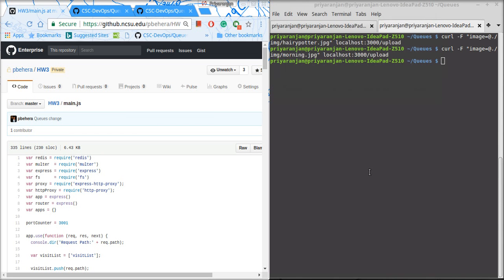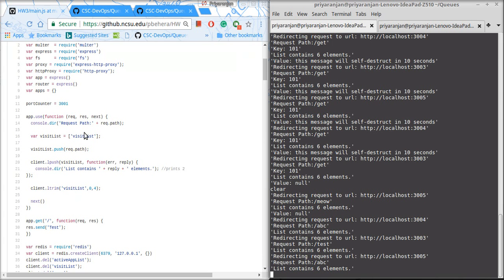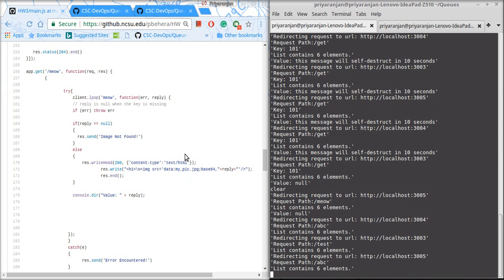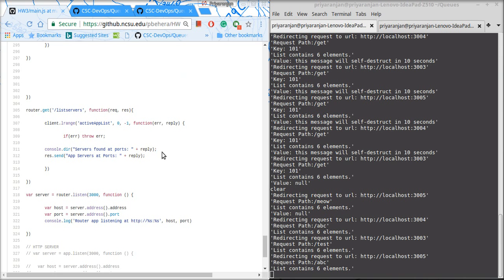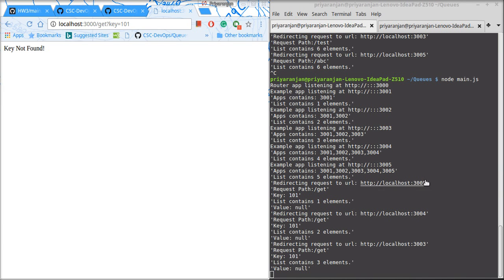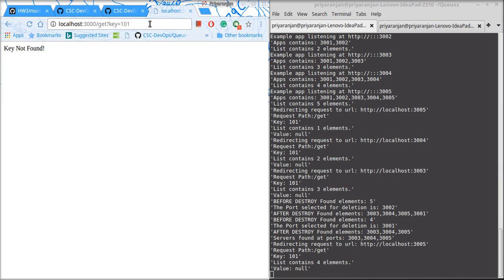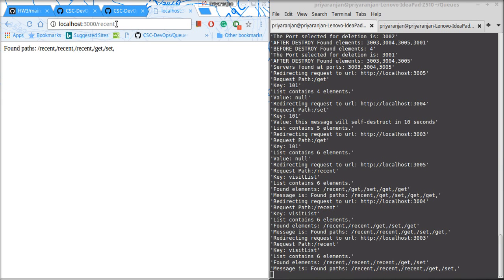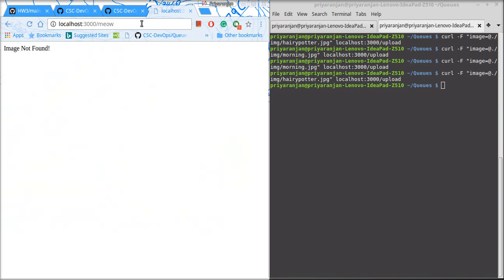Cache, Proxies, Queues